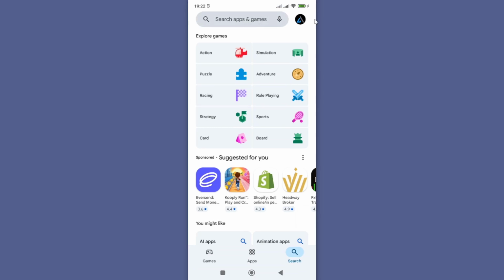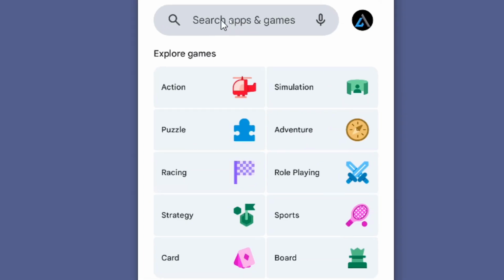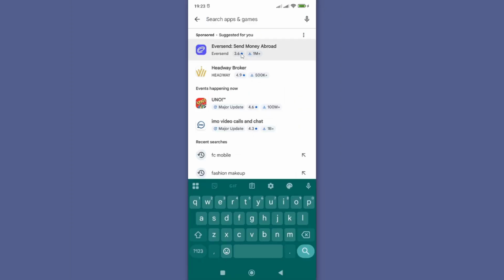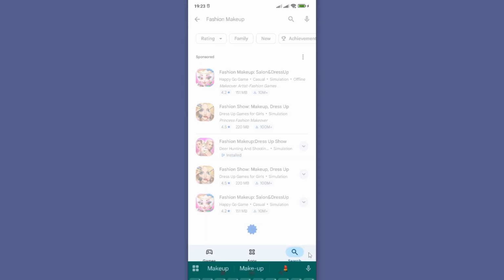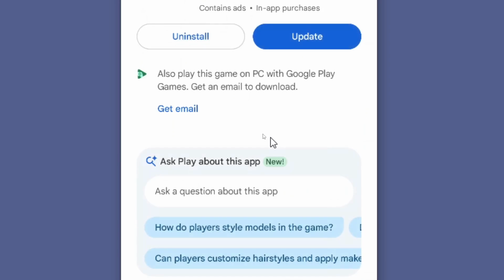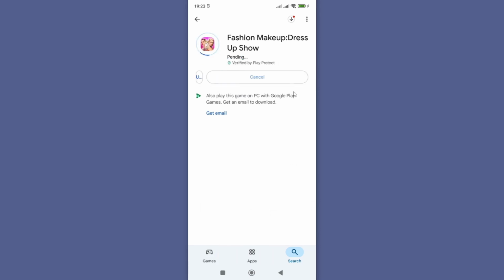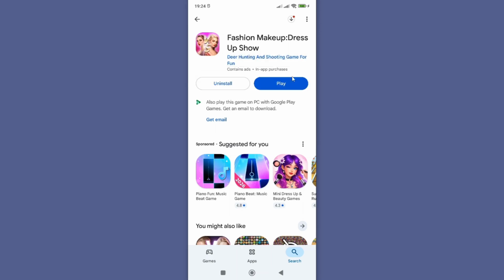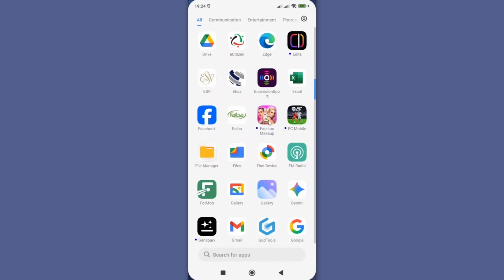How To Update Fashion Makeup App On Smartphone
In this video, you’ll learn how to update the Fashion Makeup app on your smartphone quickly and easily. Keeping the app updated ensures better performance, new features, bug fixes, and a smoother user experience.

📌 What you’ll learn:

How to check for Fashion Makeup app updates
How to update the app via Google Play Store or App Store
How to fix issues if the update is not showing
Tips to keep the app running smoothly and securely

Follow this simple tutorial to update the Fashion Makeup app and enjoy the latest features and improvements on your smartphone.